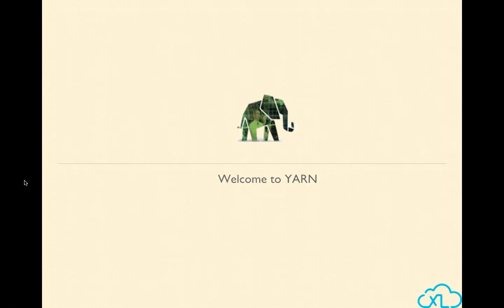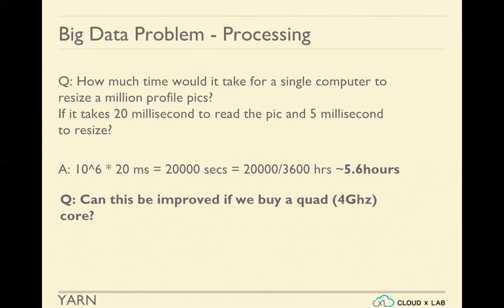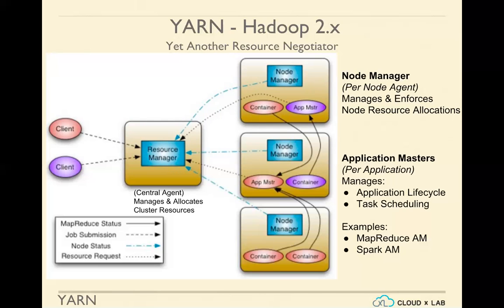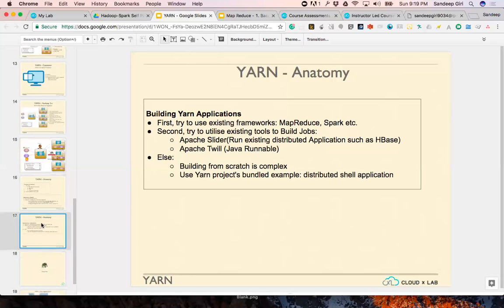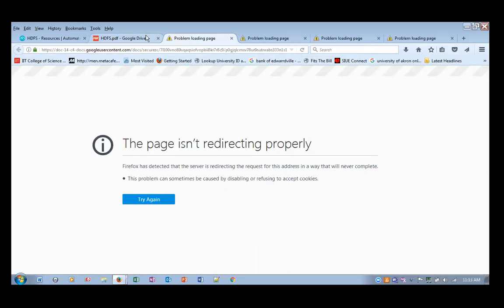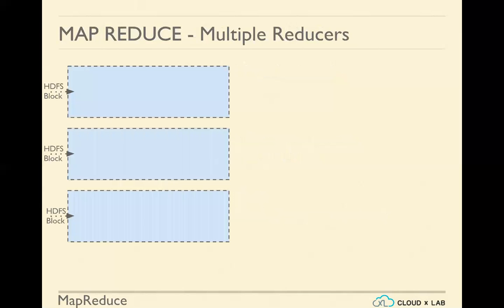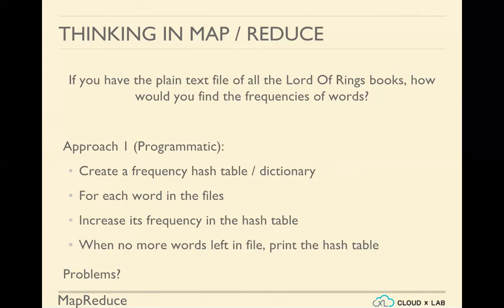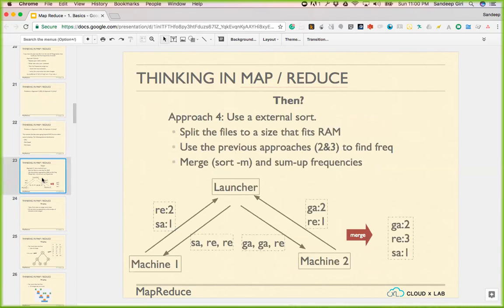11 june 2017